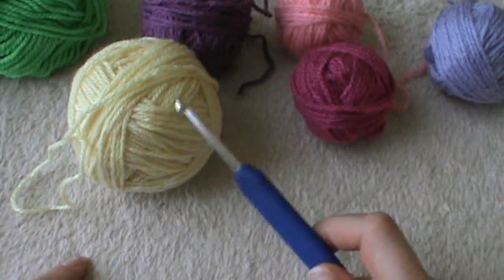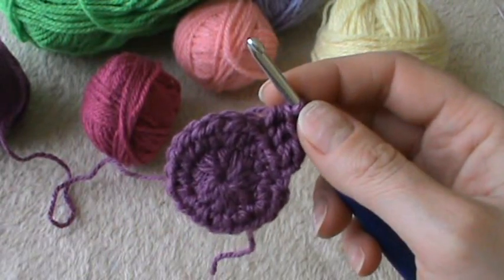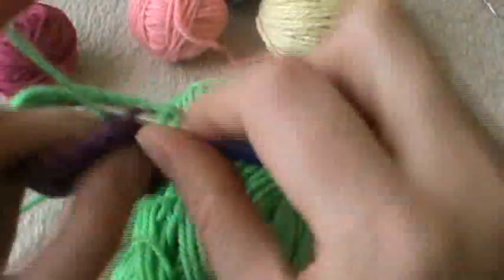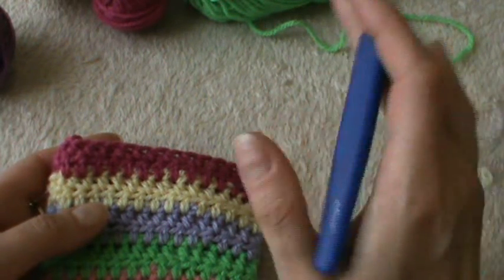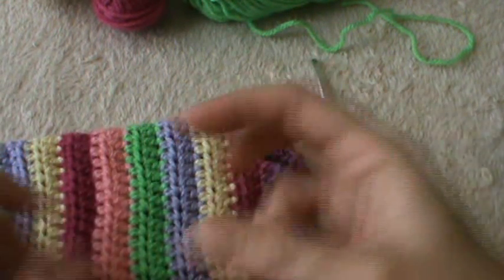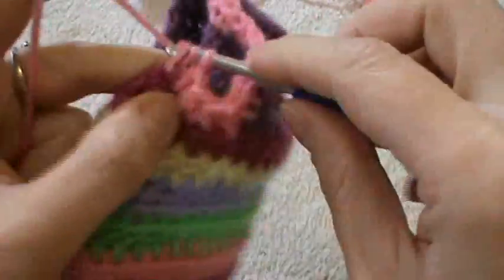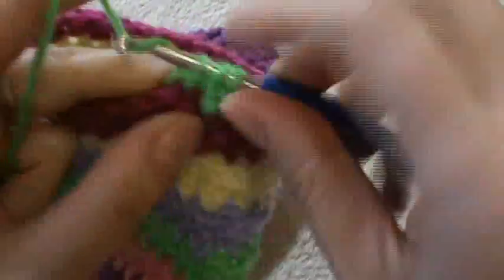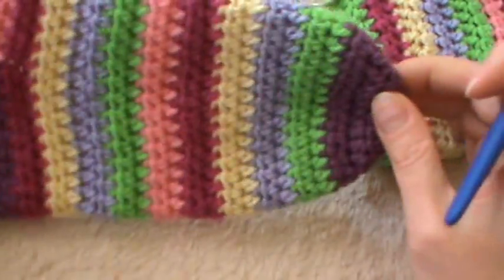crochet cozy socks